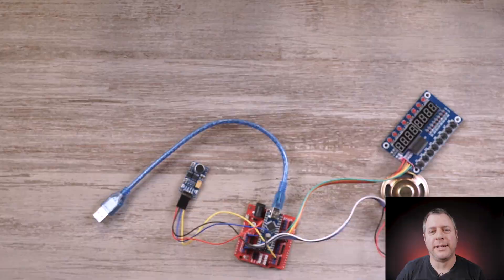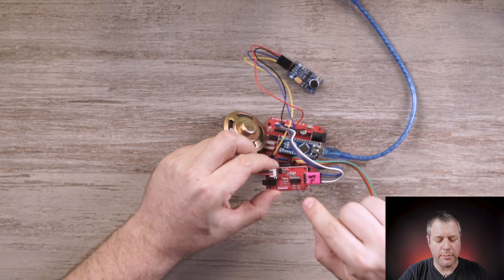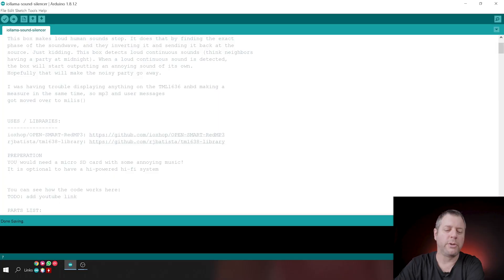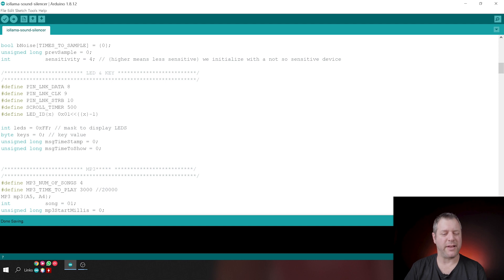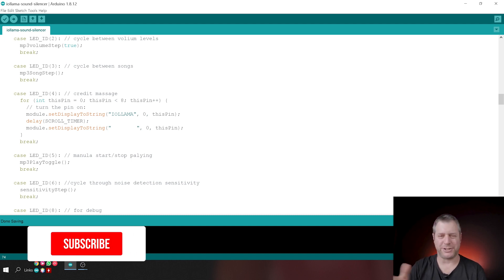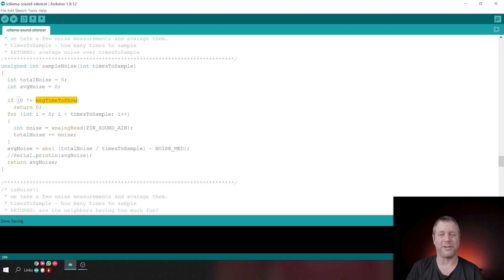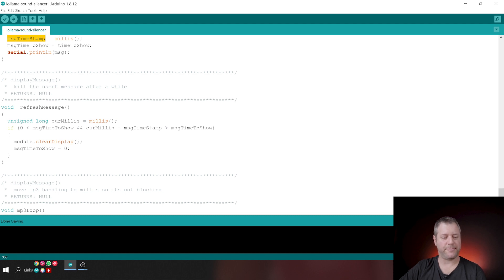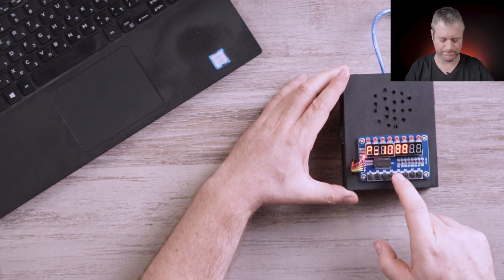how to build an Arduino Sound Silencer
This project started with some loud neighbors, and I had to find a way to tone the noise down. So I built a sound silencer

This box makes loud human sounds stop. It does that by finding the exact phase of the soundwave, and then inverting it, and sending it back to the source. Just kidding. This box detects loud continuous sounds (think neighbors having a party at midnight). When a loud continuous sound is detected, the box will start outputting an annoying sound of its own. Hopefully, that will make the noisy party go away.

Chapters
00:00 - Into
00:50 - Hardware Walkthrough
03:13 - Building the box
05:11 - Software: Overview
06:05 - Software: Configuration
08:09 - Software: setup()
08:32 - Software: Main loop()
10:11 - Software: Functions Walkthrough
14:59 - Finished Box
15:25 - Live Demo

PREPARATION
YOU would need a micro SD card with some annoying music!
It is optional to have a hi-powered hi-fi system

PARTS LIST:
UART Serial MP3 Music Player Module
Arduino NANO compatible board
Arduino IO shield
Led and Key
LM386 Sound Sensor